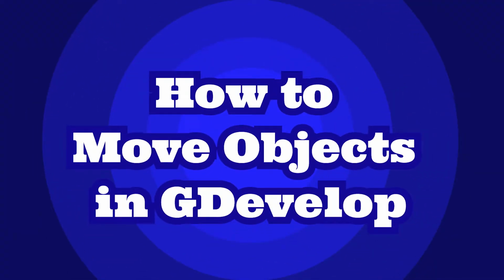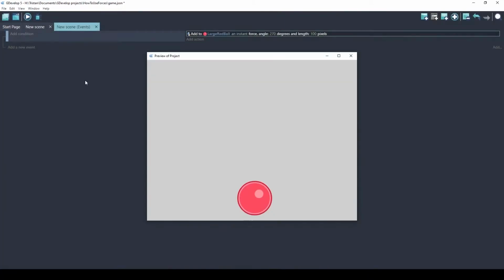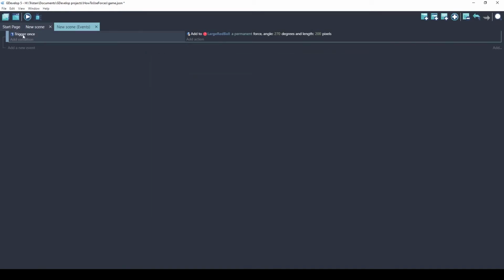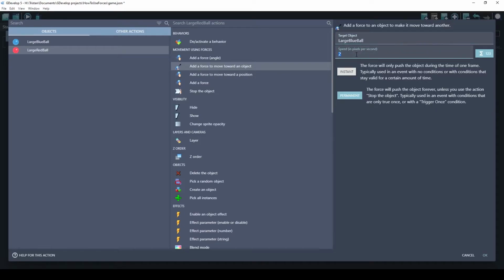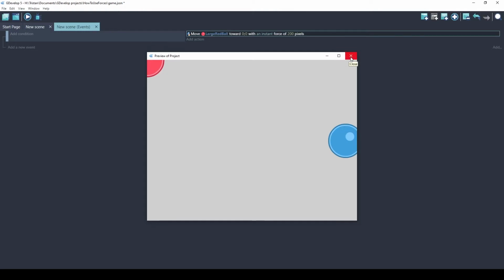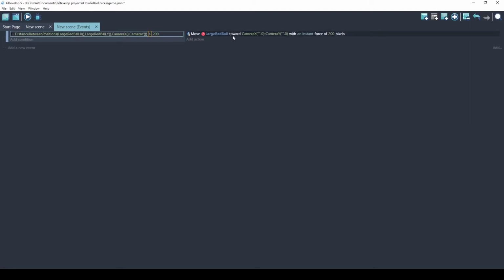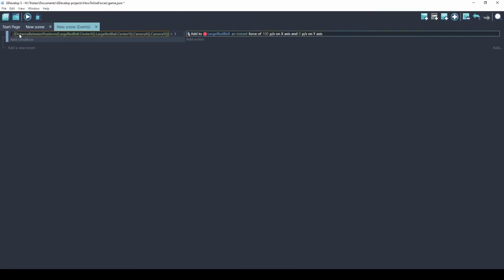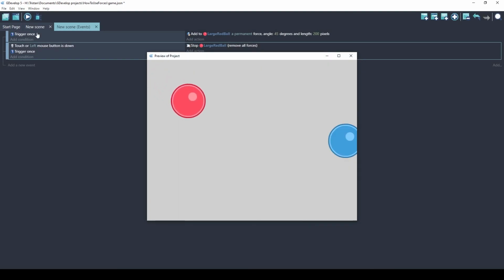How to move an object in GDevelop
Simple tutorial on using forces to move objects in GDevelop. This video covers
- Instant forces
- Permanent forces
- Conditions for speed and distance